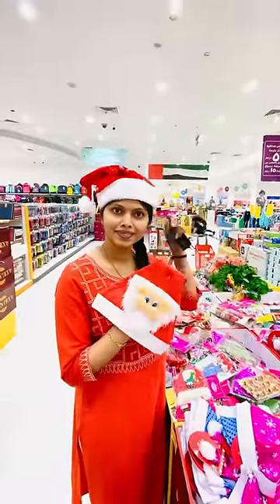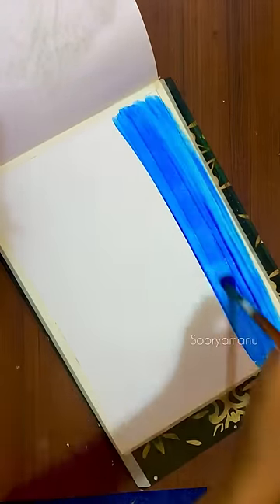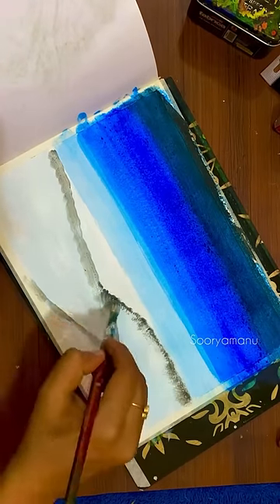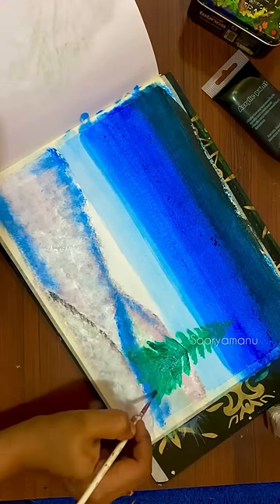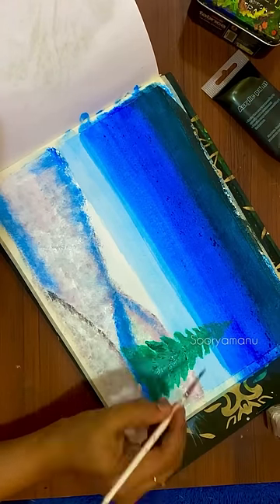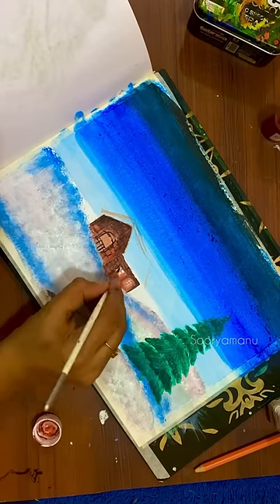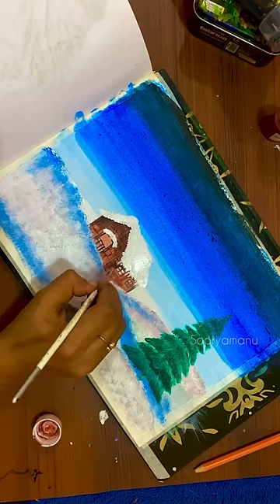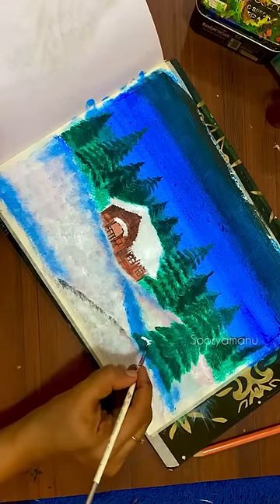ആർക്കും വരക്കാൻ easy Christmas drawing 😱